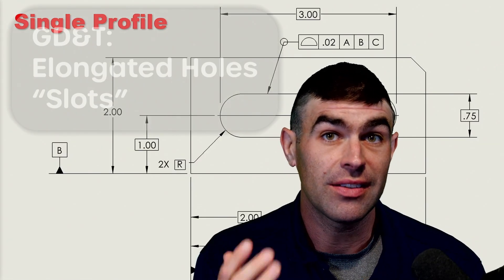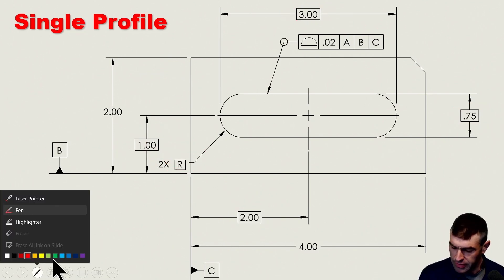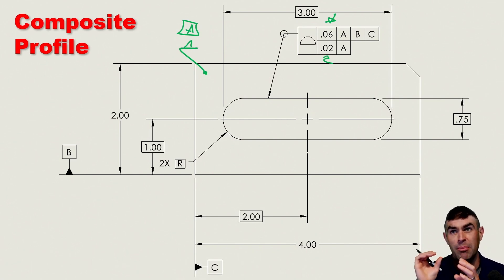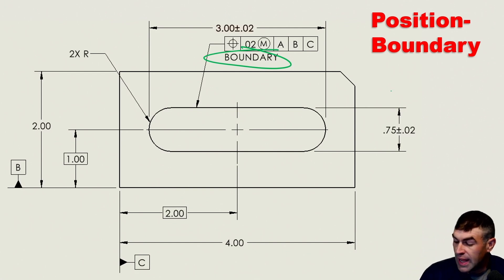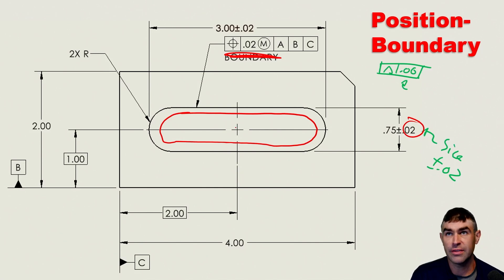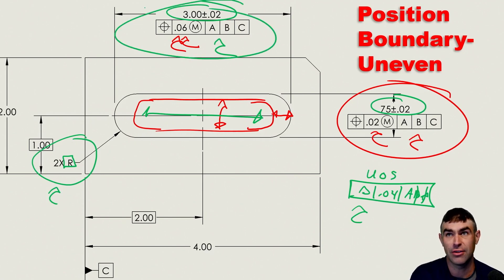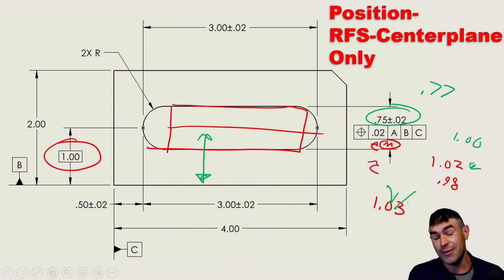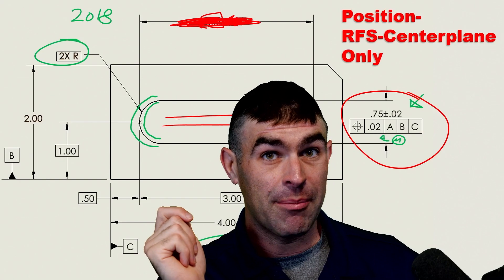GD&T: Position & Profile with Elongated Holes (Slots)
I discuss application of GD&T to elongated holes (slots), according to ASME Y14.5

Topics in order:

Profile Only

Composite Profile

Profile+Position

Position MMC “Boundary”, Single Tolerance Value

Position MMC “Boundary”, Two Tolerance Values

Position RFS, Centerplane Control

Position RFS with Default Profile